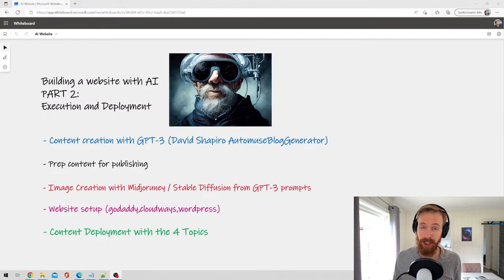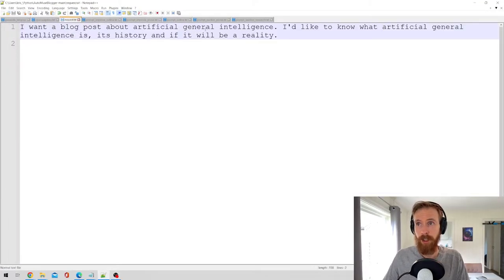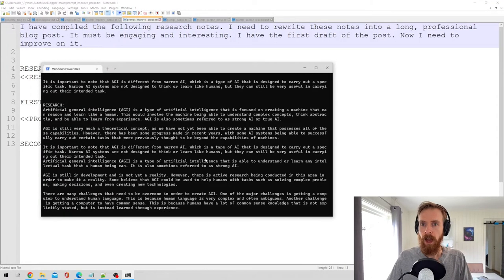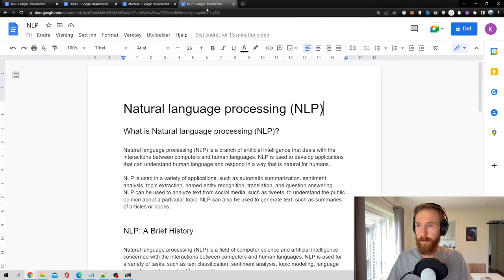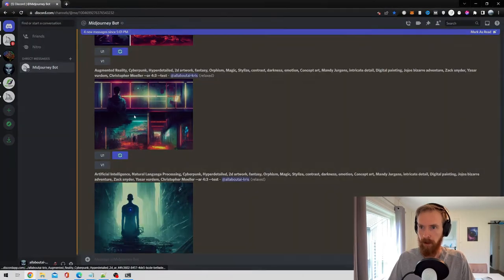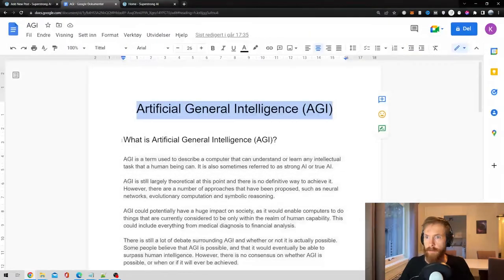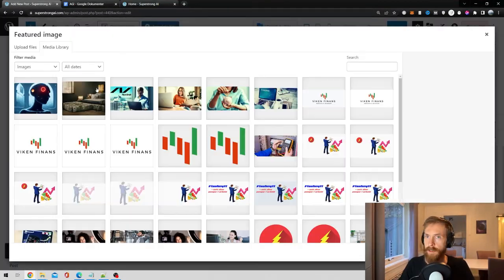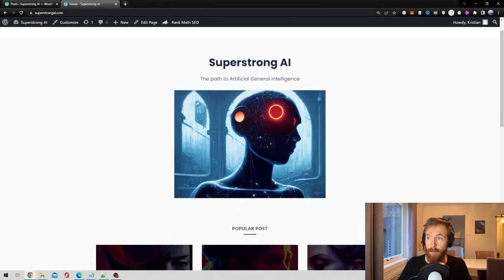Easy Website with Generative AI - GPT-3 | Python | Midjourney - PART 2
In this series, we'll be building a website with Generative AI assistance. This episode focuses on content creation with GPT-3. We'll be using David Shapiro's script to generate blog posts or articles. Then we'll prep the content, create some images, and launch the site.

00:00 Intro
00:15 Part 2 Plan
01:16 AI Content with GPT-3
04:23 Content Results with Cleanup
05:18 Image Creation Midjourney
06:15 Website Setup
06:54 Content Deployment